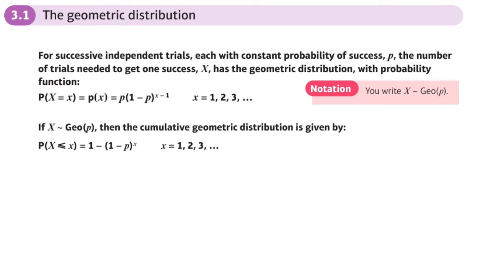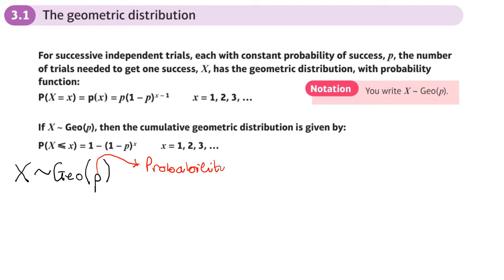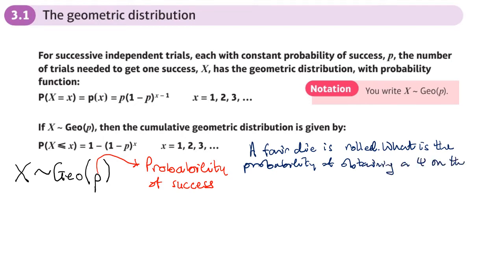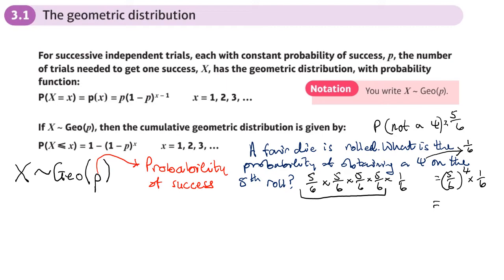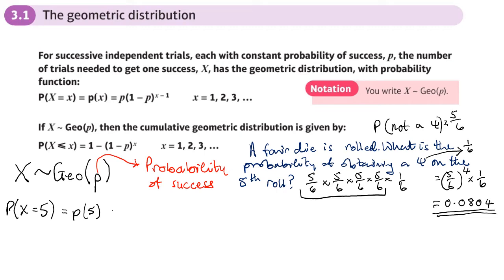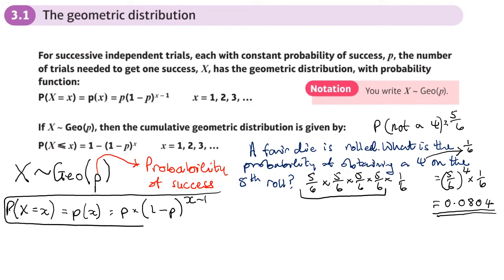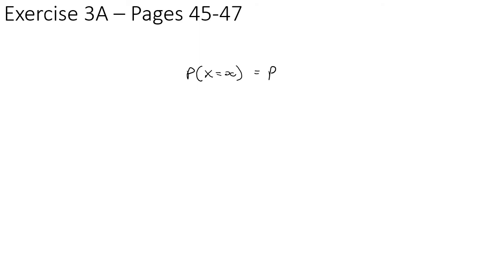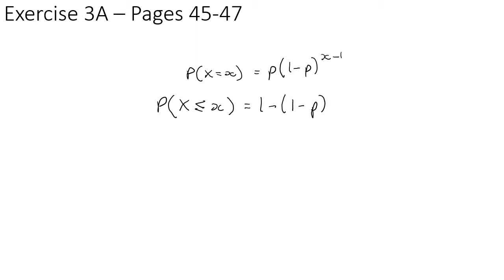3.1 The Geometric Distribution (FS1 - Chapter 3: The geometric distribution)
hindsmaths An introduction to the geometric distribution
0:00 Intro
7:46 Example 1
9:55 Example 2
15:46 End/Recap